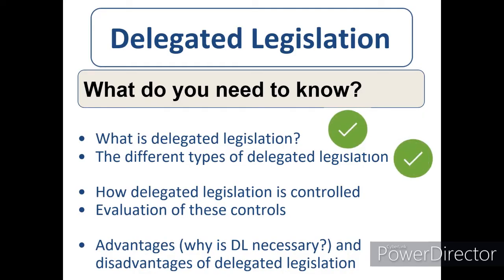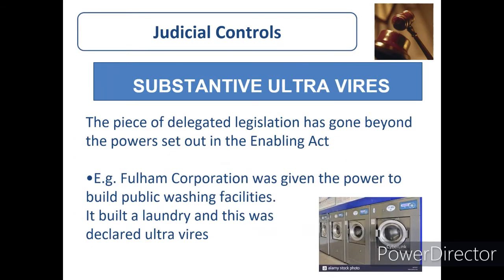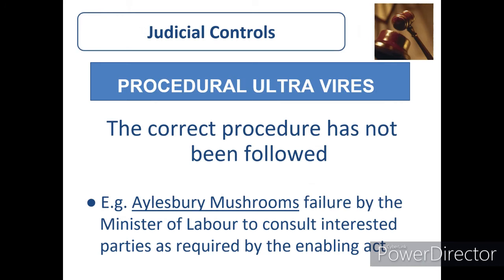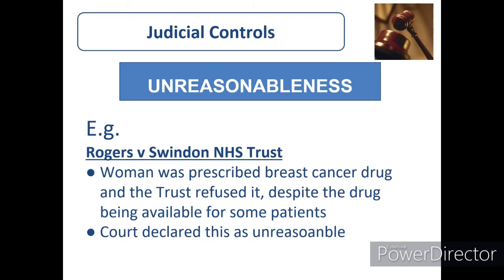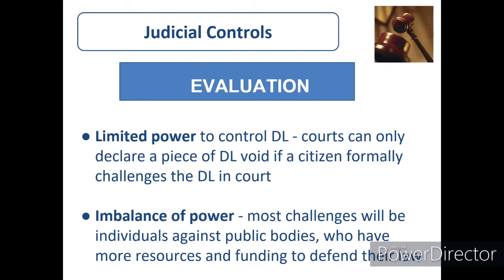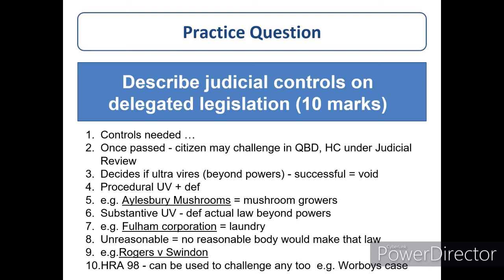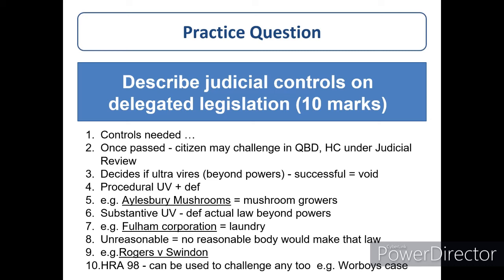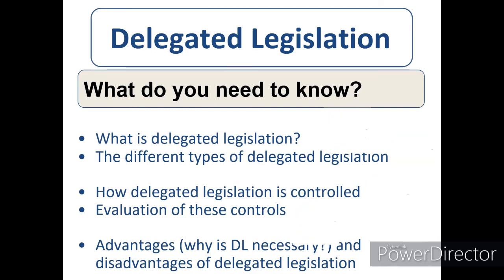Delegated Legislation: Judicial Controls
This is the third of four lessons that focus upon delegated legislation.  Although aimed towards OCR A Level Law students, anyone with an interest in law will find this interesting.  In this video I focus upon judicial controls of delegated legislation.  I look at the procedure used, how to challenge delegated legislation on grounds of ultra vires, unreasonableness and under the Human Rights Act 1998.  I also briefly evaluate judicial controls.   For OCR, this is linked to the Paper 2 Section A law making section.